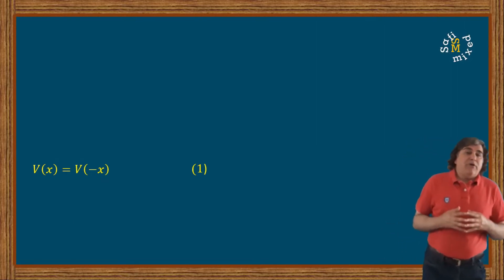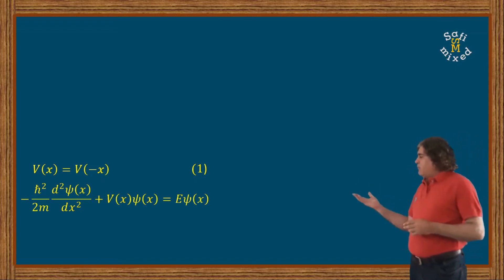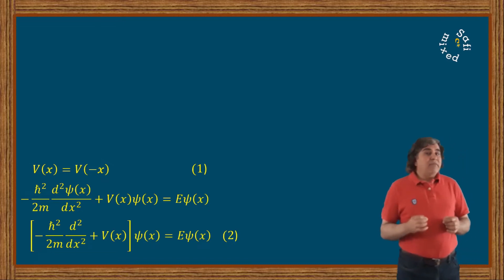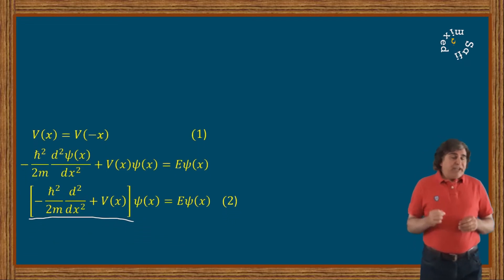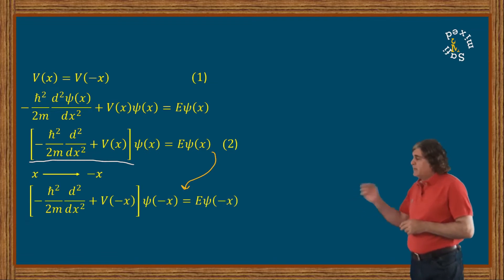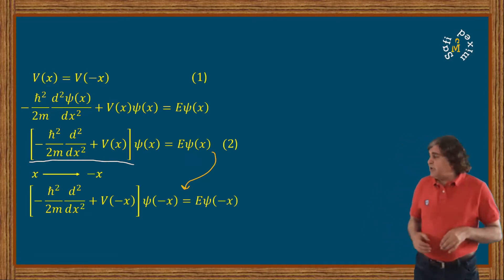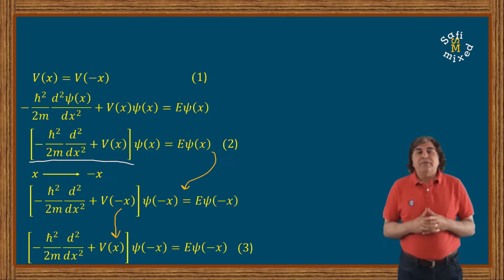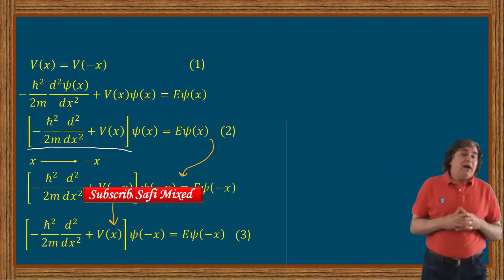Parity operator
What is parity of a wavefunction? What is parity operator? Why is parity of a wavefunction important?